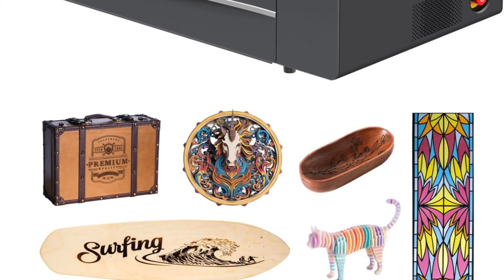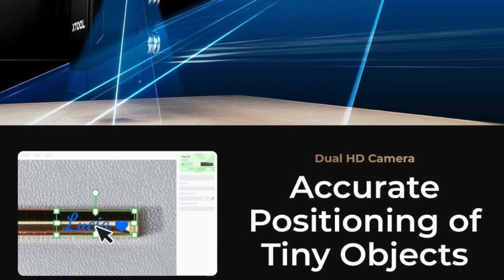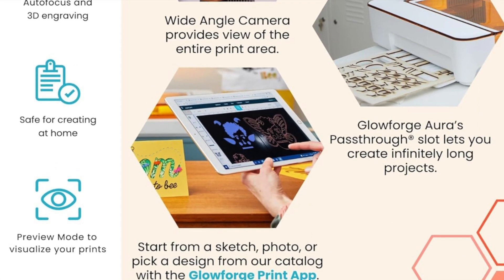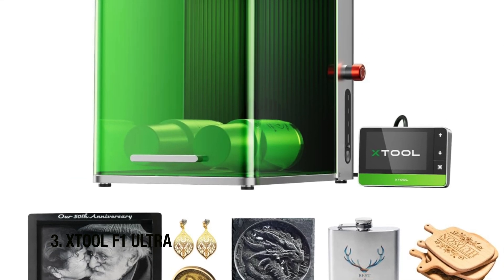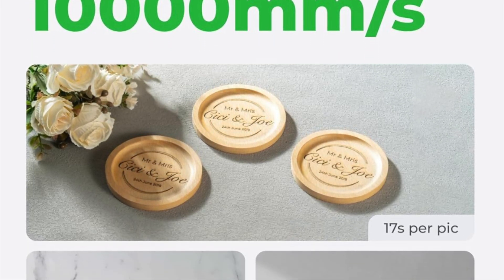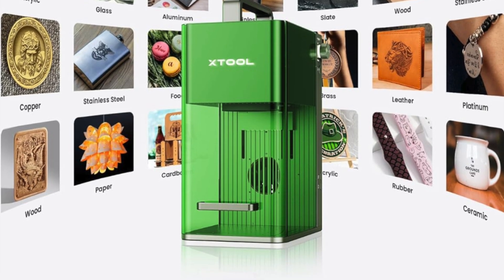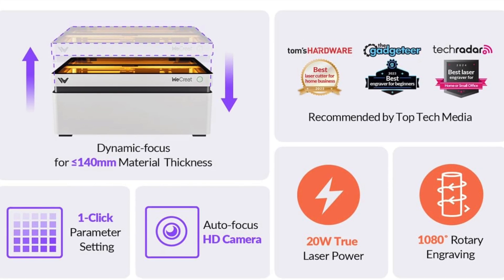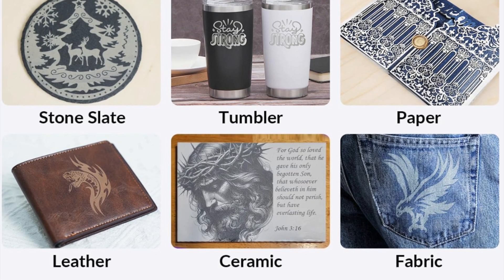TOP 5 BEST LASER ENGRAVERS AND CUTTERS - Laser Engraver And Cutter Reviews (2025)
Are you looking for the Best Laser Engraver And Cutter? Check the list below for the Best Laser Engravers And Cutters currently on the market.

See my recommendations below:

1. Personal Favorite ✅
✔️Check Price

2. Best At-Home ✅
✔️Check Price

3. Best Stone & Metal ✅
✔️Check Price

4. Best Portable ✅
✔️Check Price

5. Best For Schools ✅
✔️Check Price

Discounts and lowest pricing automatically applied on clicking.

**Comment For Best UK Prices**

⚠️ Comments are monitored for spam. Also, negativity or embarrassing marketing tactics like name dropping your product in the comments will result in immediate shadow banning.

Thanks for checking out this Best Laser Engraver And Cutter review video. In this video, you’ll learn about the Best Laser Engravers And Cutters available. I tried to keep this list as comprehensive as possible and include something for everybody no matter what you’re looking for.

I’ve narrowed this list down from an original 12-15 choices to ensure you get the best of whatever you’re after.